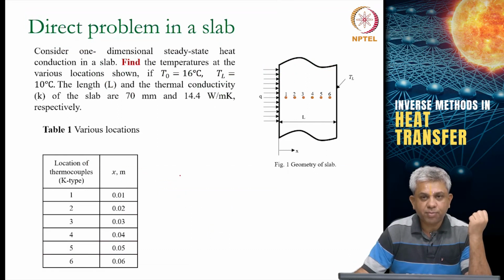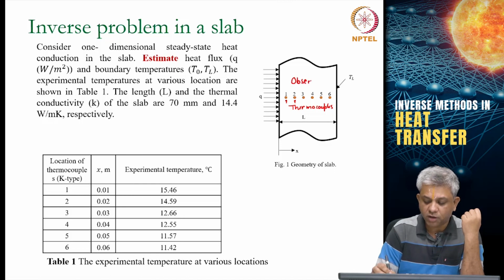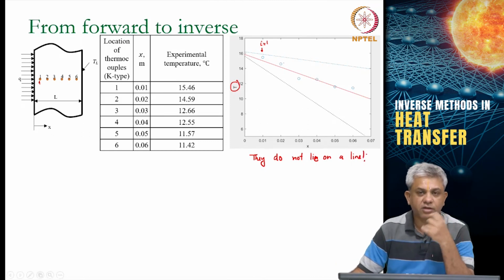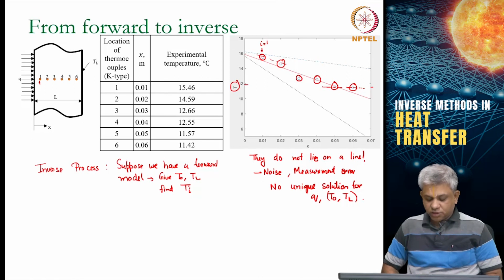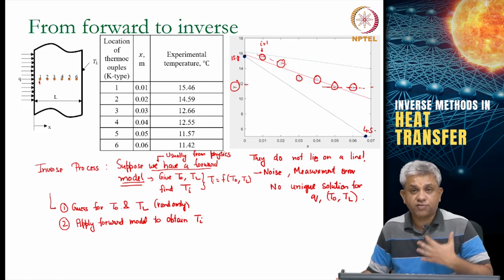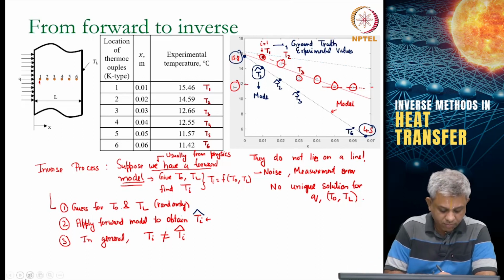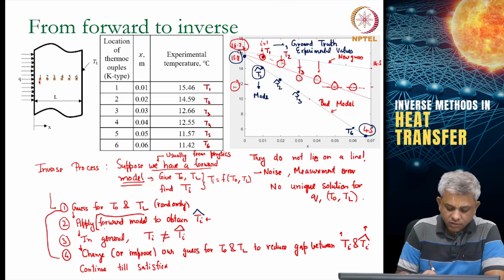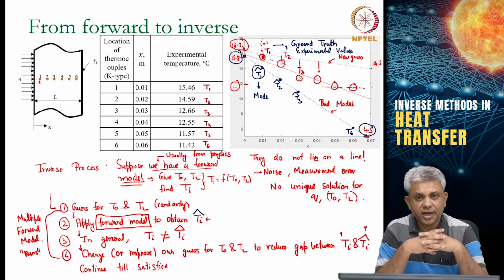The inverse problem process